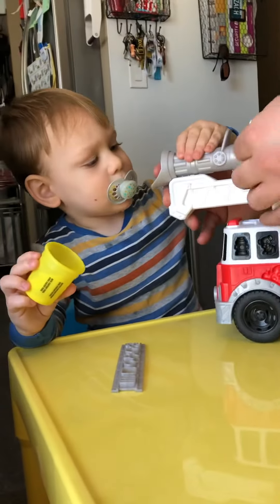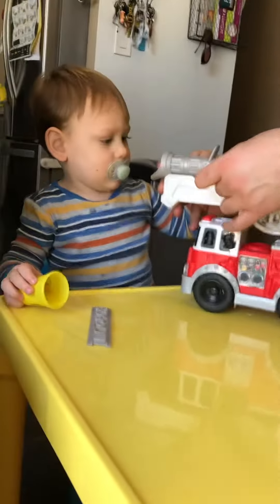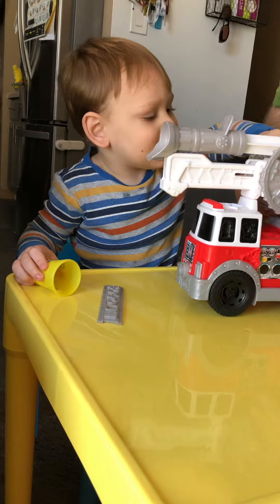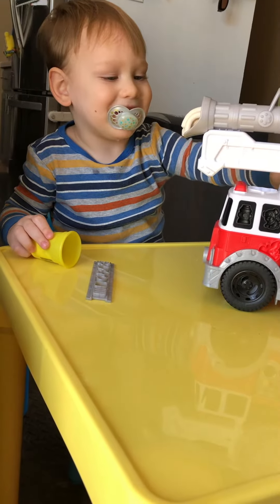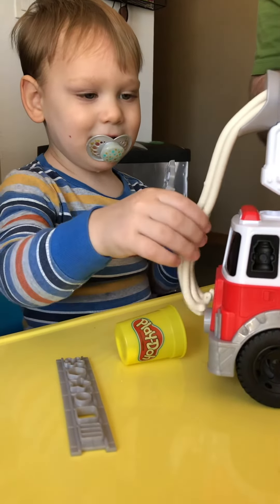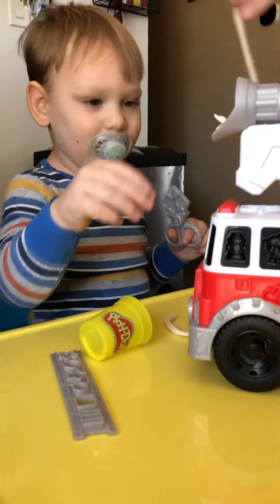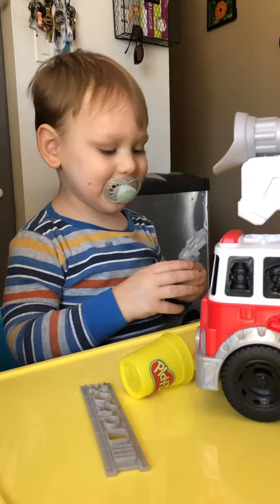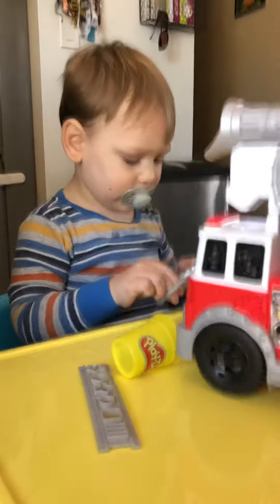Early birthday present